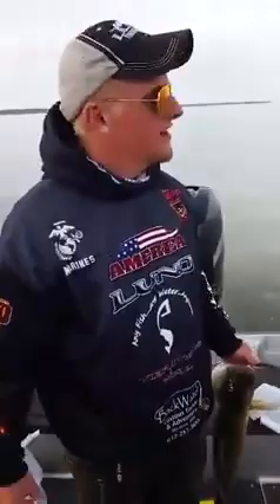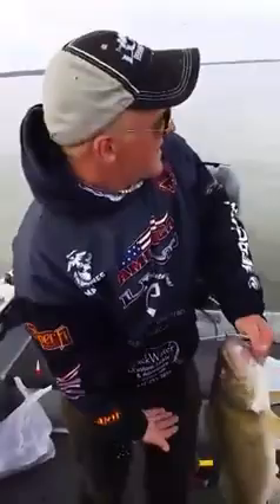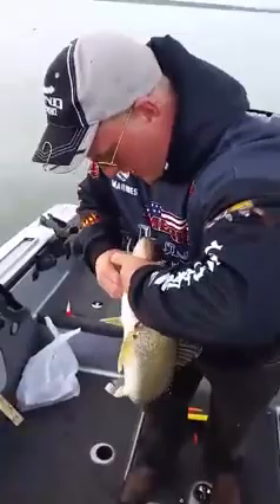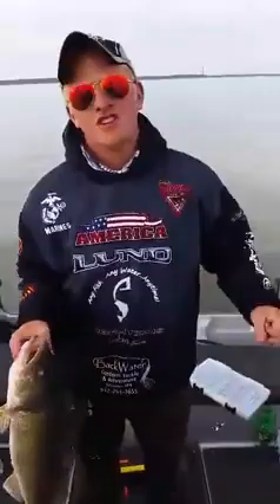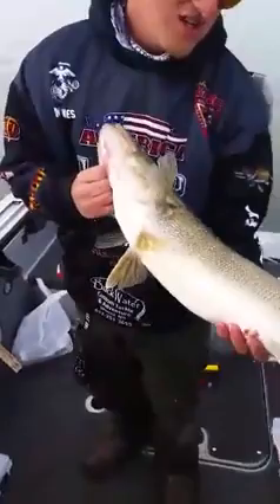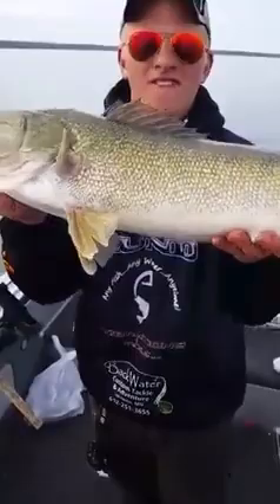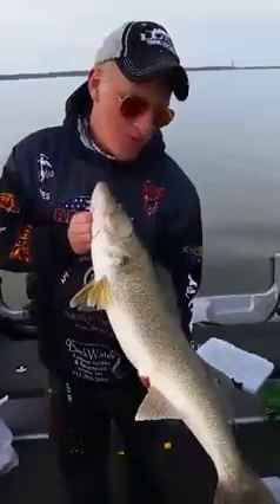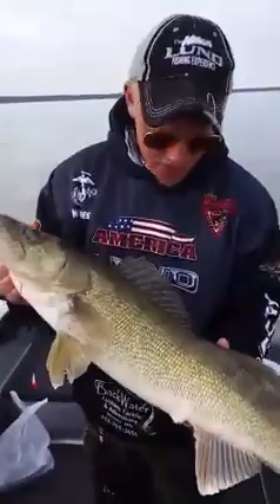Max Wilson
Max Wilson with a walleye caught on Backwater Custom Tackle blade